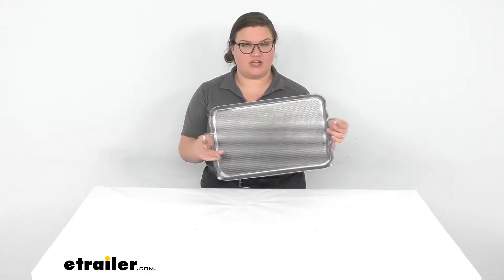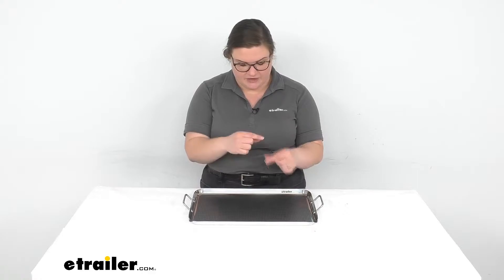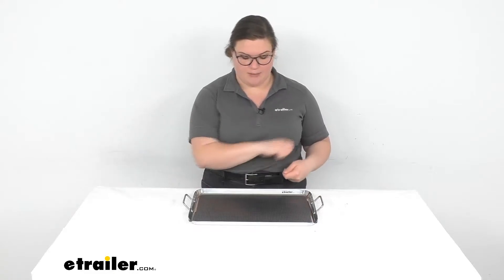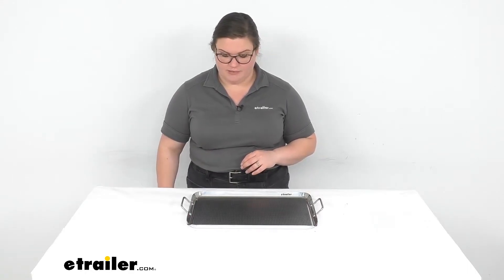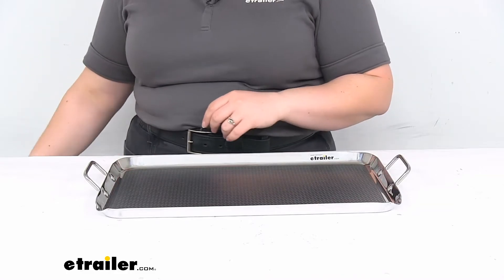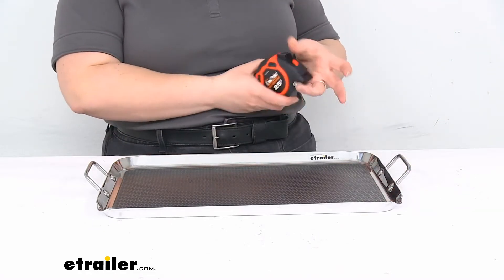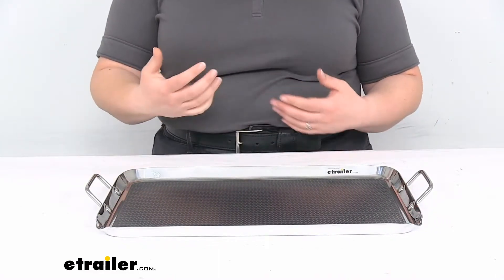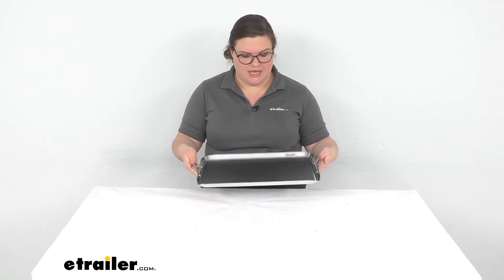etrailer | Let’s Check Out the GSI Outdoors Camping Griddle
Hey everybody, I'm Ellen here at e trailer dot com, and we're gonna be taking a quick look at the GSI outdoors griddle, this is going to give you a nice, wide cooking surface over your camping stove to allow you to cook up a mess of flapjacks, make a big omelet, breakfast sandwich, whatever you might want to be putting on here. The thing that's kind of cool about this is that it has this kind of laser etched design, I know it's gonna be kind of hard for you to see, I'll try to bring it closer to the camera in a minute. But, what that does is it kind of combines the benefits of having a stainless steel surface, but it does have Teflon, so there's, it's kind of like honeycombed, but the part that's raised is the metal, and the part that's sunken in, or recessed, is the part that has the Teflon, so you can still use a spatula, or a steel spatula, over this and not worry about scraping up that Teflon, but it's gonna still allow, and even if it gets down into that little recessed area, to not grab on and stick, if that makes sense. So, should be kind of the best of both worlds as far as being non-stick, but still scrape-able with a metal utensil. Now, this is fairly thin, so it's not gonna be comparable to a cast iron griddle that is just a solid chunk of metal that will never move. A lot of folks have said that this will warp under high heat, so that's something to keep in mind, but I have seen a lot of folks say, yes, it does warp under high heat, but then if you let it cool and maybe just gently apply some pressure, it'll come back to true, so it's not that big of an issue.

So that's something to keep in mind. Again, if you're gonna be making something like eggs that don't require super high heat, I think it's gonna work out really well, and it should just be a nice way to maximize that cooking space on the top of your cooking stove, so, let's take a little closer look at it, and talk a little bit more about the specs and detail. So we do have two handles on either side, or a handle on either side so it makes it easy to transport whatever you've got, especially if you want to kind of lay everything out beforehand, and then just put it onto your stove. Maybe if you're doing something like french toast, or, again, making pancakes you wanna kind of have them all laid out, whatever you wanna do. As far as the measurements, without the handles it's about seventeen-ish inches, with the handles it's about nineteen-ish inches.

And then it's about eleven inches deep, or wide. The depth, again, without the handles, is under an inch, about five eighths. With the handles, it's about one and five eighths inch. It weighs about two pounds. I'm gonna bring this closer so you can see the design cut in there, and see what I mean.

So in the black part, that's the Teflon, and the raised part is steel, so you don't have to worry about scraping against that. The core, or the bottom portion, is aluminum, so that cuts down on some of the weight, and also helps to distribute the heat more evenly, but, again, I would probably try to keep your heat to low or medium, you don't wanna just blast this with heat because it will probably warp on you, but if it does, it seems like it's pretty easy to bring it back to true, give it a little bit of coaxing to do that. And honestly I feel like it's fairly, it's not super thick, it's not like a cast iron, but it does feel pretty good, like I can't really bend this as it is, so it's not flimsy in your hands, it's just a lot of folks I've seen out there who've used it have made that comment, so I wanna pass that along to you. But that's pretty much all there is to it for our quick look at the gourmet griddle, I hope that this video has been helpful in deciding if this is the right piece for you, it should make a nice addition to any kind of car camping or RV set-up, and we do have a lot more gear here at e trailer dot com to that end, and a whole bunch of RV parts in general, so be sure to check those out right here at e trailer dot com, and thanks for watching..